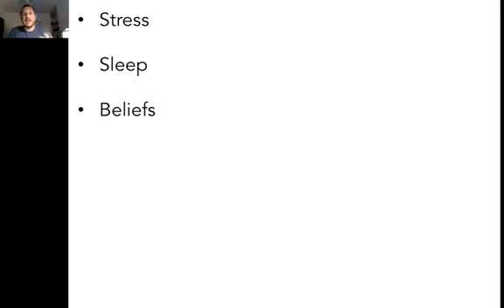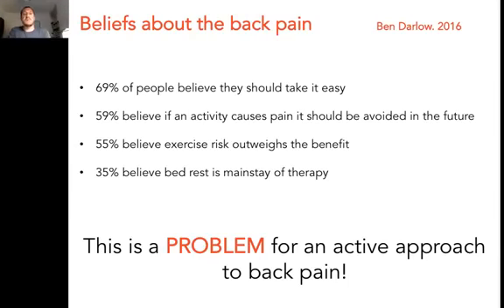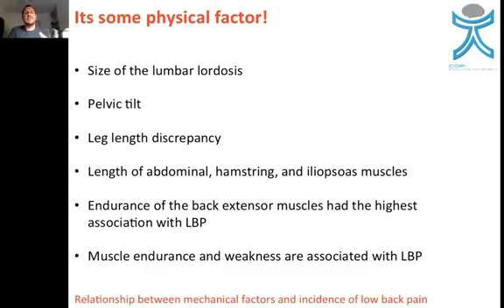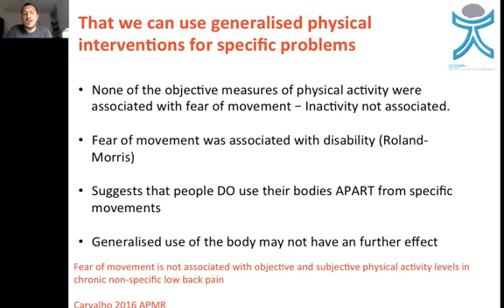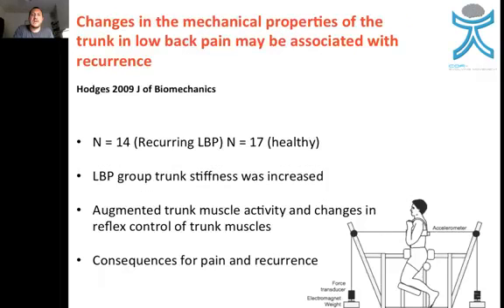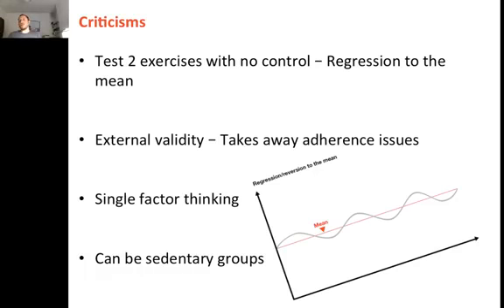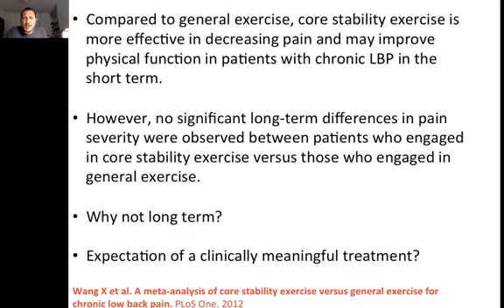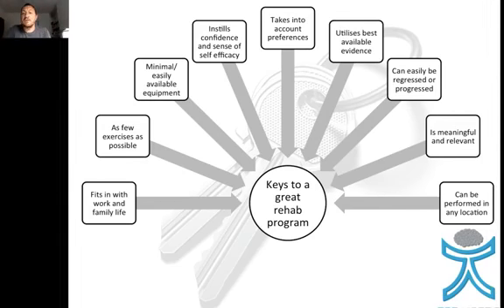FB lecture back pain